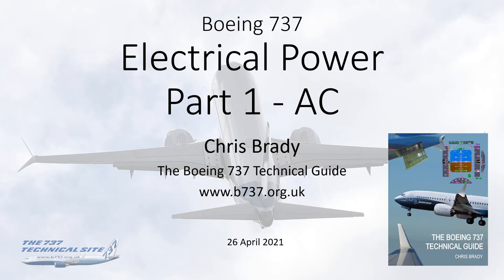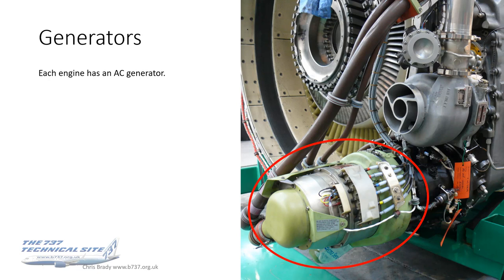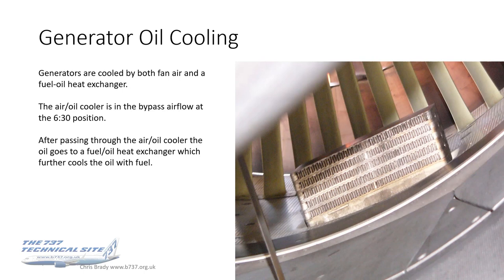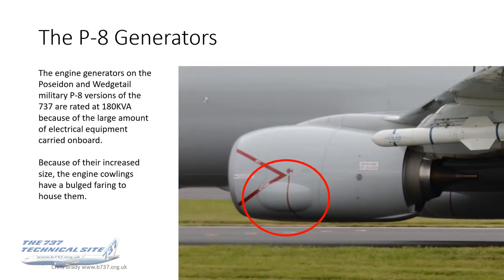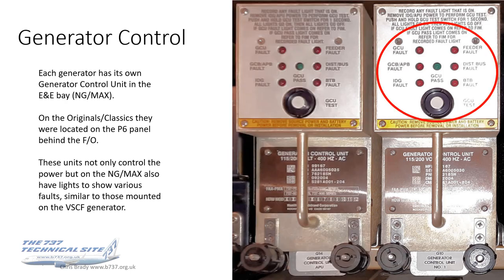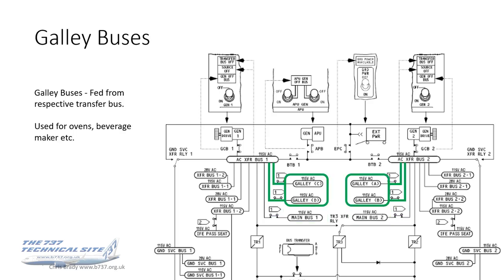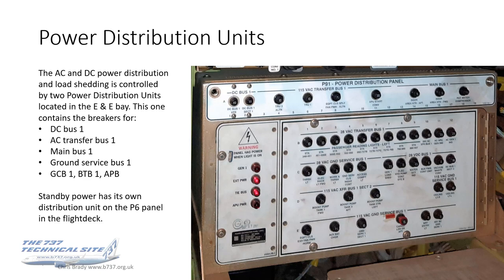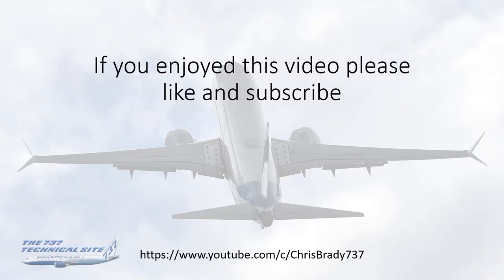737 Electrics Part 1 - AC Power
A detailed look at the Boeing 737 Electrical System. This is Part 1, focusing on the AC System.

Contents:
0:00 Intro
2:42 AC Sources
20:25 AC System
28:43 Load shedding
32:28 Flightdeck panels
41:52 Metering and diagnostics

Part 2 will cover the DC System, Standby System, Faults & diagnostics and Circuit breakers